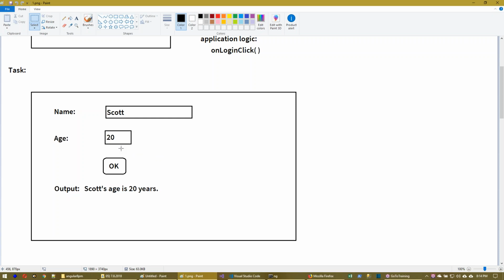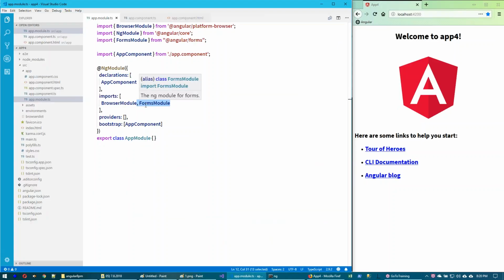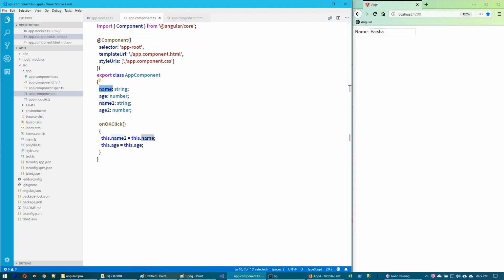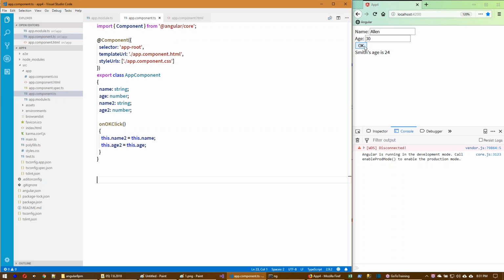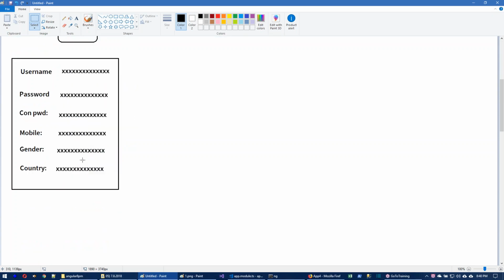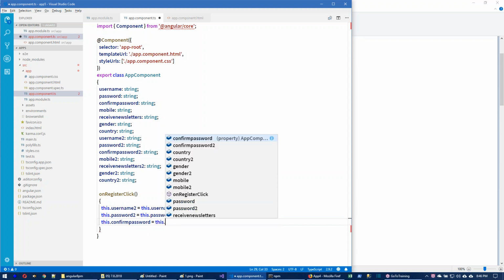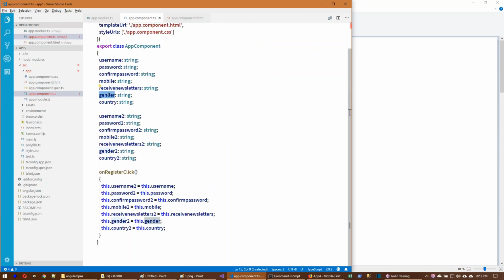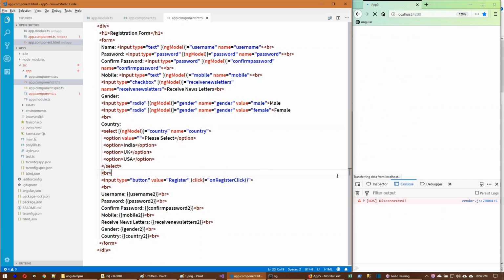Angular Tutorials | Angular Data Bindings & Registration Fom | by Harsha sir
Mahesh IT
Ph:  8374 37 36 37